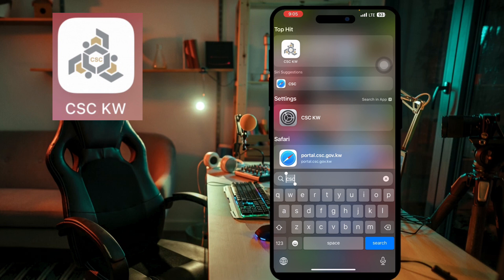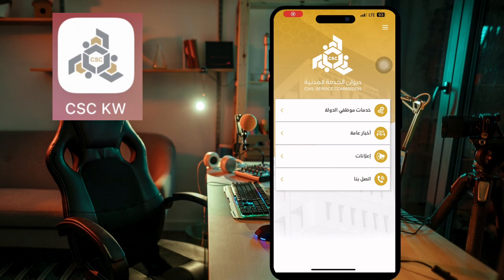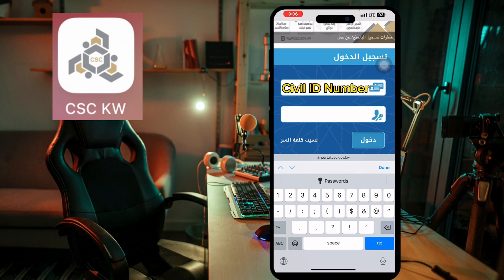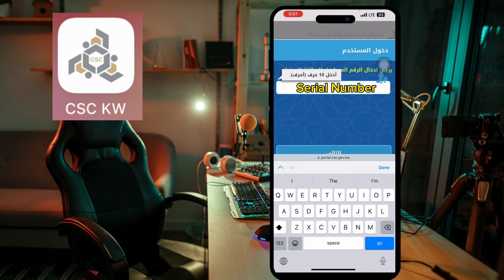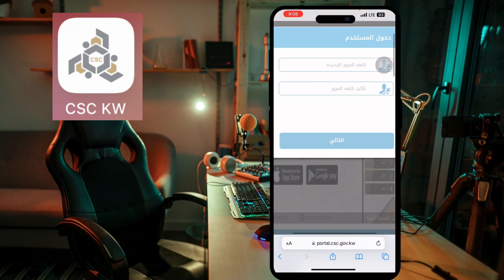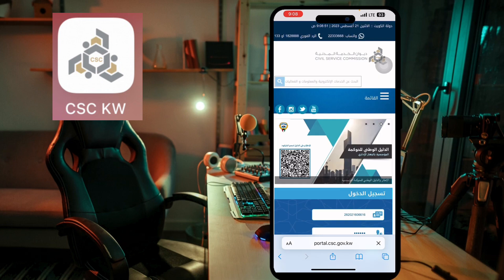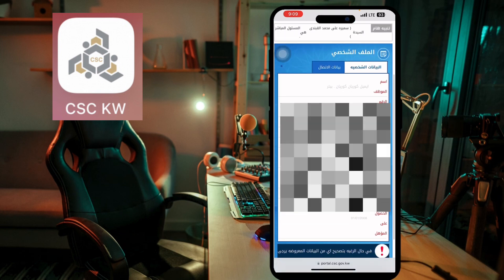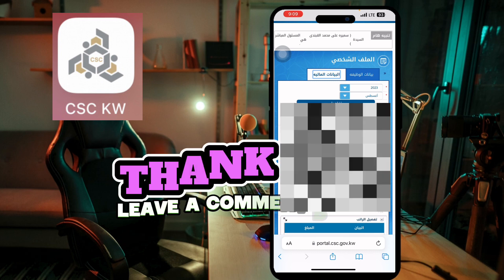CSC Kuwait Application Update 2023 | Check your Details & Salary Online